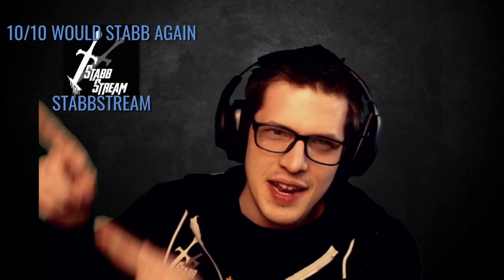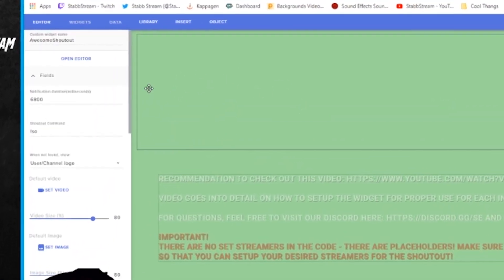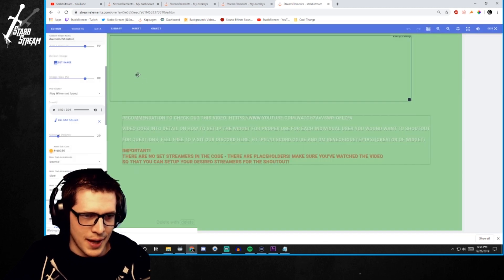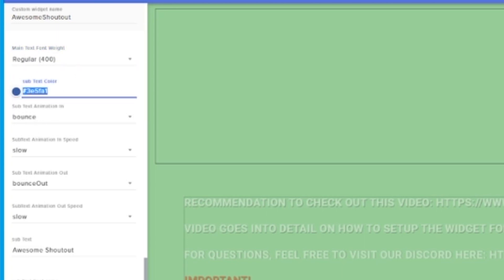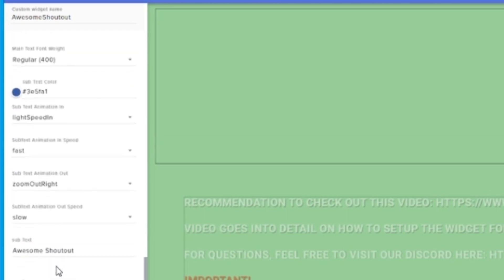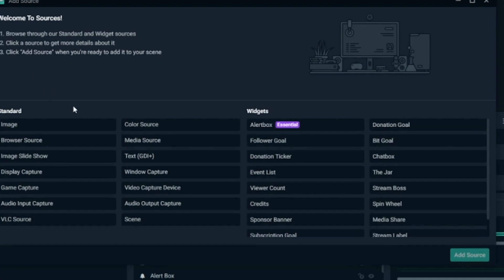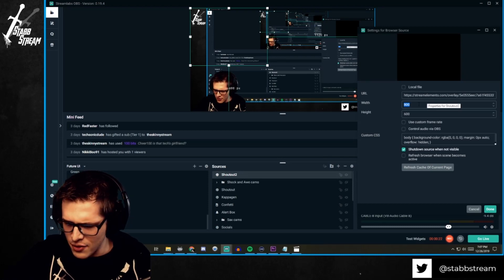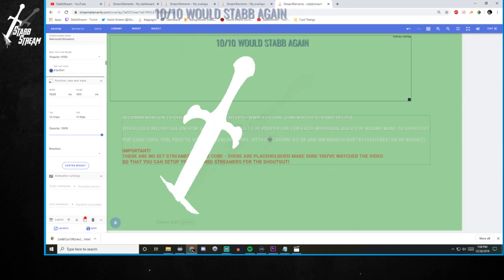How to Show a Streamer's Logo When you Shout them Out!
In this tutorial I show you how to get a visual shoutout effect (Awesome Shoutout) when you use your shoutout command on stream!

This tool is a great way to showcase your fellow streamers and give them the recognition they deserve!

This awesome widget was created by a cool dude named René Chiquete so huge shoutout to that guy for producing this free and useful tool!!